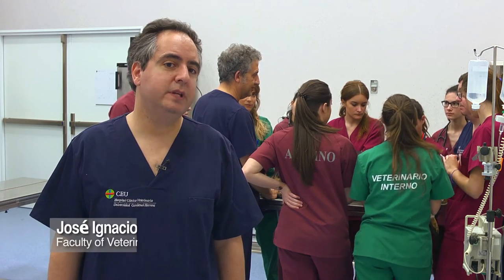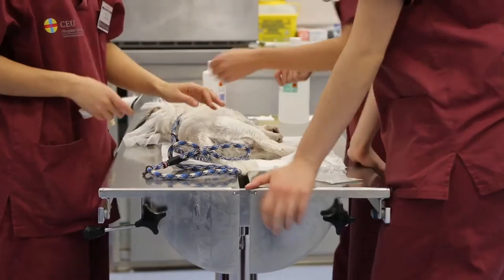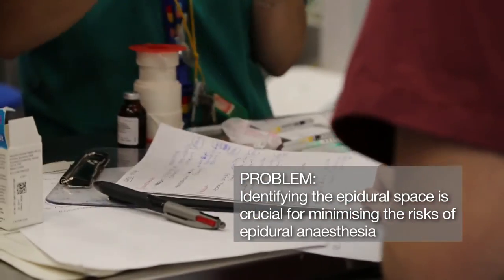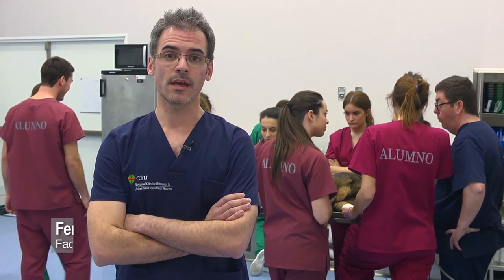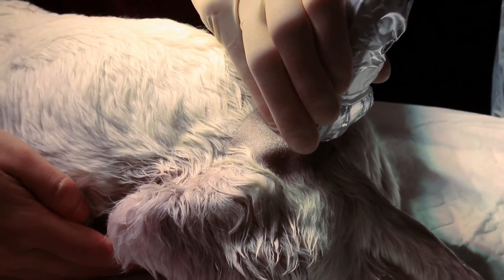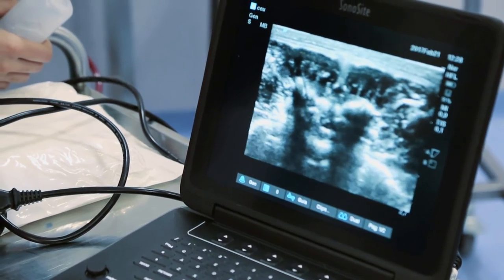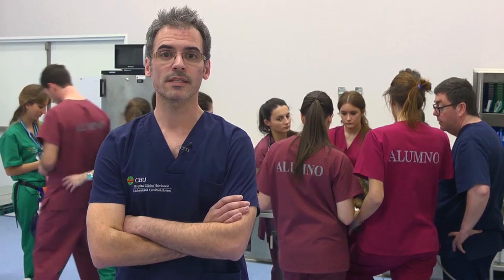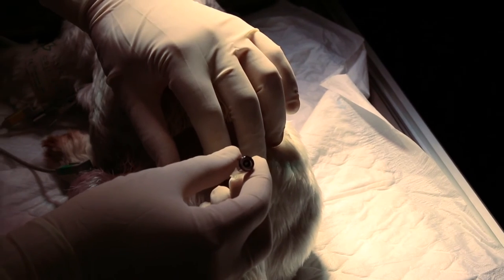Ciencia con Conciencia, José Ignacio Redondo (CEU-UCH) & Fernando Martínez-Taboada (Sydney)